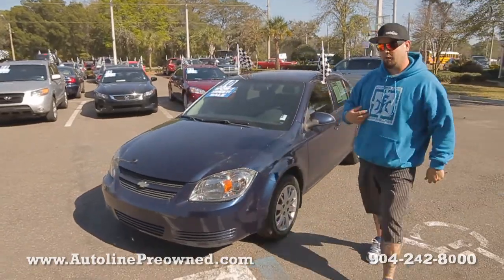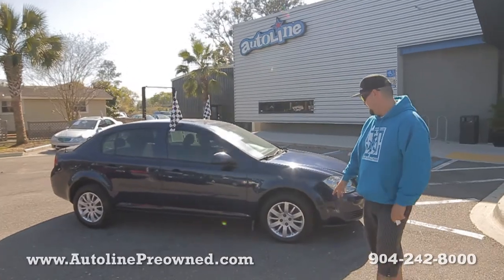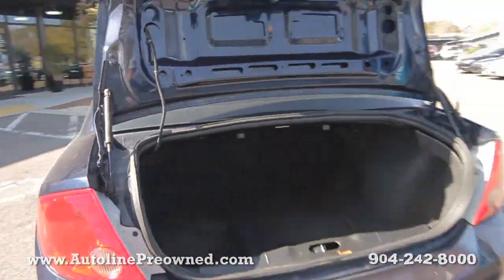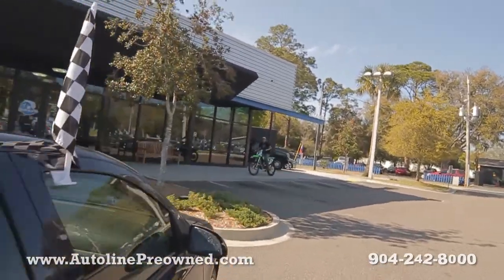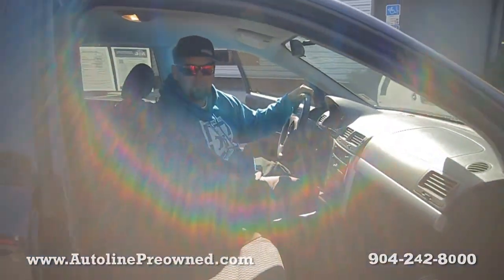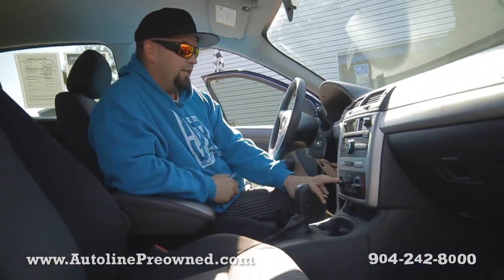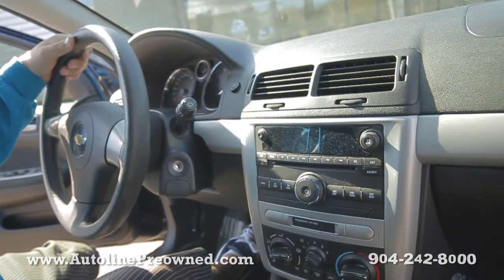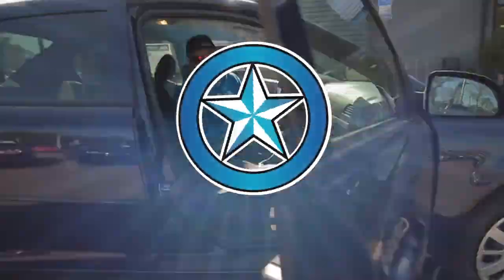Autoline Preowned 2010 Chevrolet Cobalt LT For Sale Used Walk Around Review Test Drive Jacksonville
for more info on this 2010 Chevrolet Cobalt LT from Autoline!

Our 360 HD Videos show you what all the other voice automated picture slide shows don't even come close to capturing. We provide a personal touch inside and out on every vehicle video from our hand picked inventory. It's the closest you can get to a test drive without ever grabbing the wheel. Visit us Autoline, An Alternative New Concept in Car Buying!